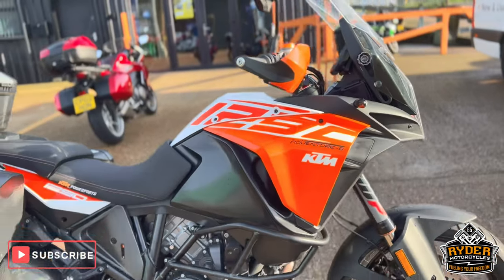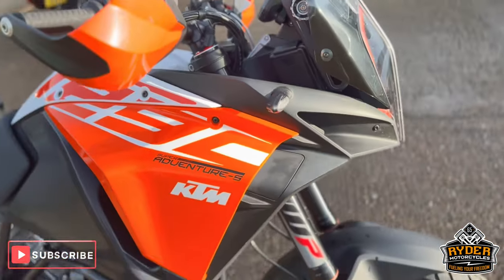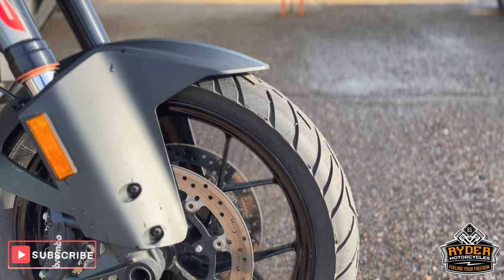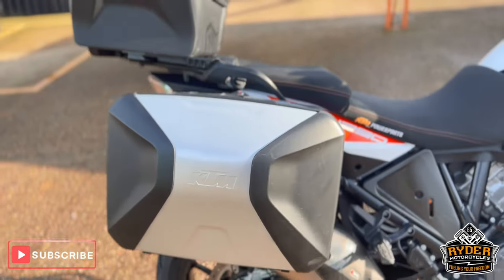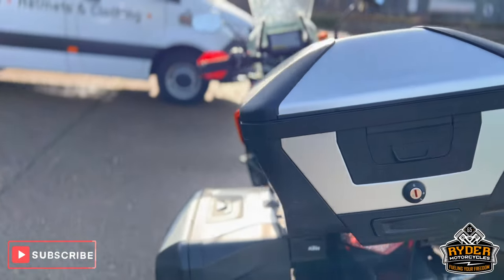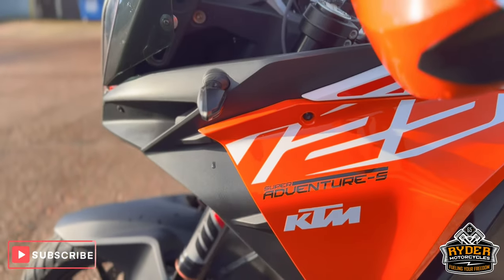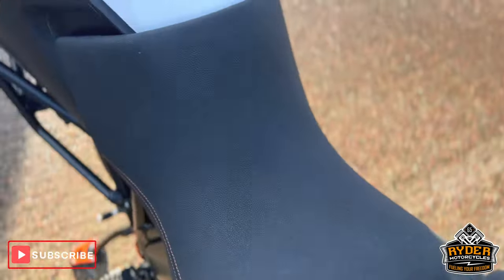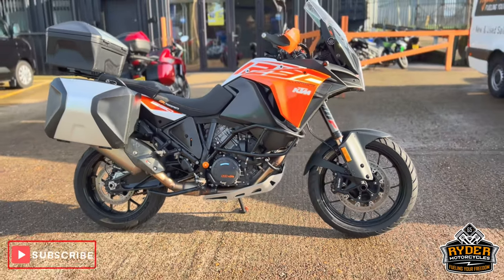2017 KTM 1290 Super Adventure S- Used Bike Video Tour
We have this 2017 KTM 1290 Super Adventure S in stock now. Come and view it for yourself in store or buy